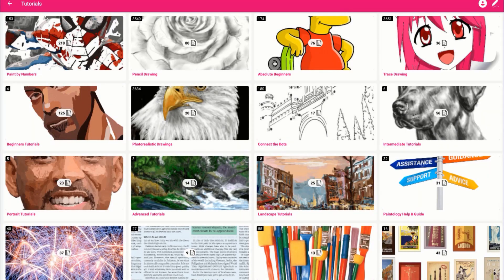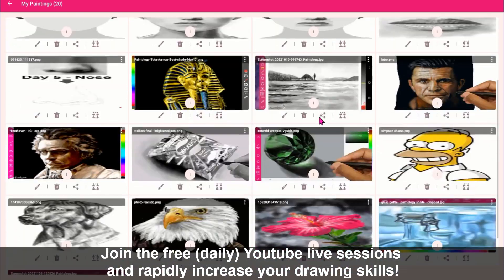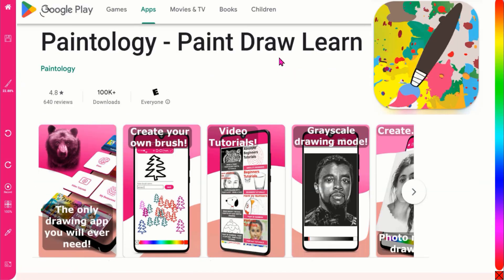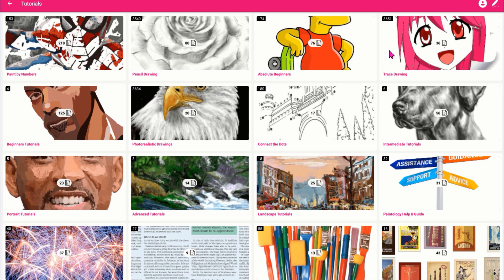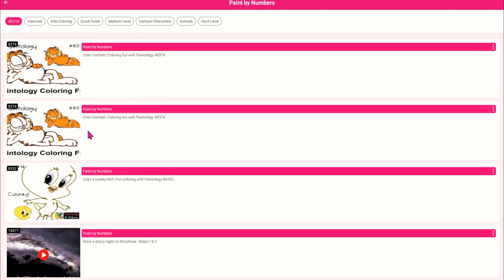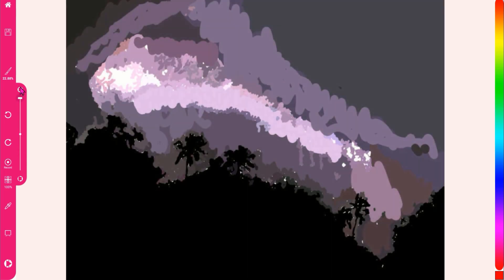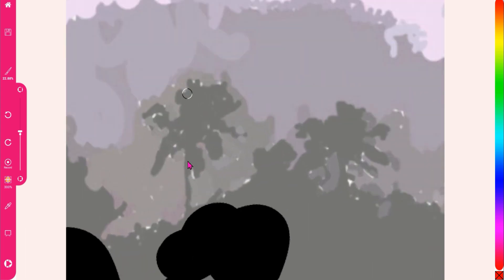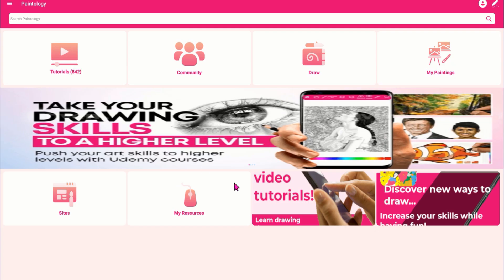1 Questions You Might Be Afraid To Ask About Draw Emma Watson On Your Mobile Phone Using Paintology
:Embarking on the endeavor to draw Emma Watson on your mobile phone using Painto might raise some apprehensions, but fear not—here are 14 questions you might have been afraid to ask:

Is it possible to achieve a realistic likeness of Emma Watson using a mobile app? Absolutely! Painto offers advanced tools for precision and detail.

Do I need stylus or can I use my fingers? Both options work. Painto's interface is designed to be user-friendly with fingers or stylus.

Can I undo mistakes easily? Yes, Painto provides an undo feature, allowing you to revise your work seamlessly.

How do I manage details on a smaller screen? Painto's zoom and pan features help you focus on intricate details despite the smaller screen.

Are there tutorials within the app? Yes, Painto often includes step-by-step tutorials, aiding users in creating stunning portraits.

Can I import reference images? Absolutely. Painto allows you to import images, ensuring accuracy in your depiction of Emma Watson.

Is there an option for different styles, or am I limited to realism? Painto often provides various brushes and styles, enabling artists to explore different aesthetics.

Does Painto support layers? Yes, layers facilitate a more organized and flexible approach to your artwork.

Can I share my creations directly from the app? Many digital art apps, including Painto, allow easy sharing of your masterpieces on various platforms.

Are there community features for feedback? Some apps integrate social features for artists to share their work and receive constructive feedback.

Does Painto offer color palettes or recommendations? Yes, color palettes and recommendations are often integrated, aiding users in achieving visually appealing results.

Can I save my progress and continue later? Painto typically provides a save feature, allowing you to resume your work at your convenience.

Is there an eraser tool for corrections? Most digital art apps, including Painto, offer an eraser tool for precise corrections.

Can I use Painto on different mobile platforms? Painto is often compatible with various mobile platforms, ensuring accessibility for a broad user base.

These questions, when addressed, can alleviate concerns and empower artists to confidently embark on the creative journey of drawing Emma Watson on their mobile phone using Painto.